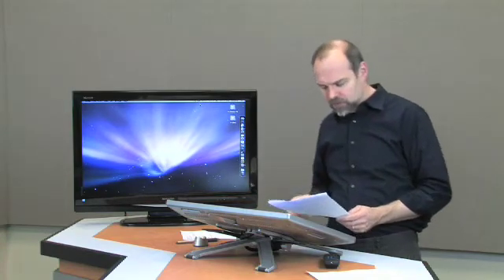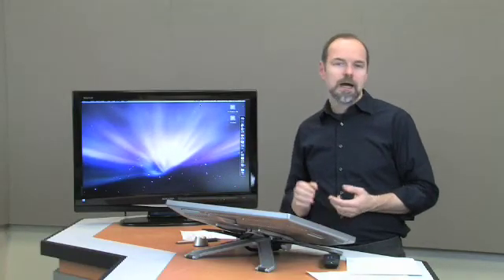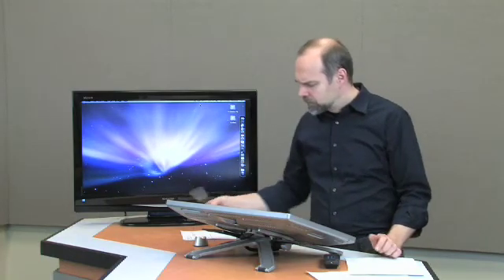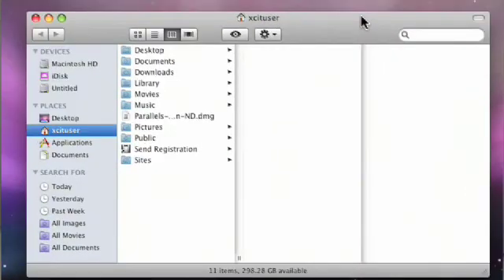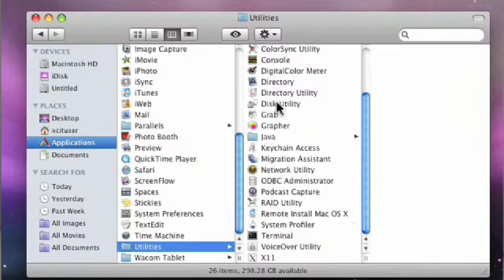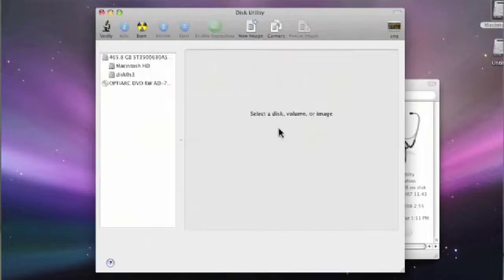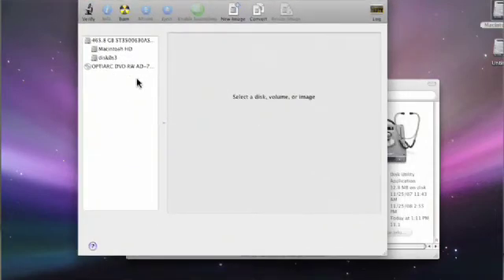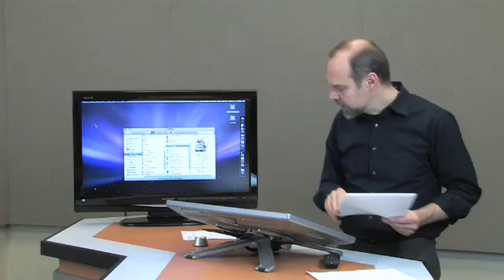We're Back in HD and Viewer Question on hard drive mounting problems in OS X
This is only part of the video - to view the entire video with the option of HD quality, In this video, D.Lee Beard explains where we've been and answers a viewer question on problems mounting a hard drive in Mac OS X.